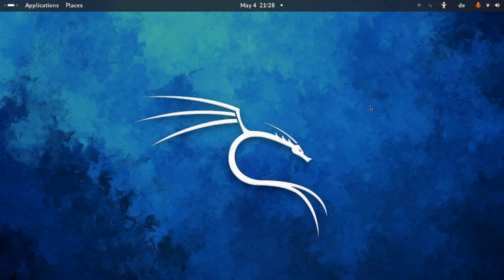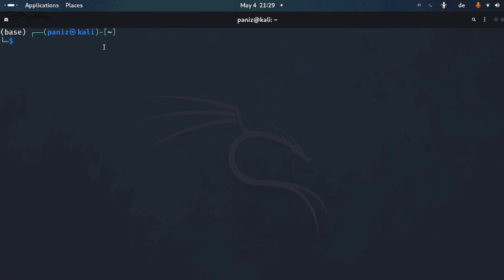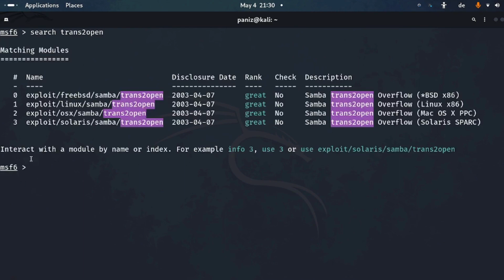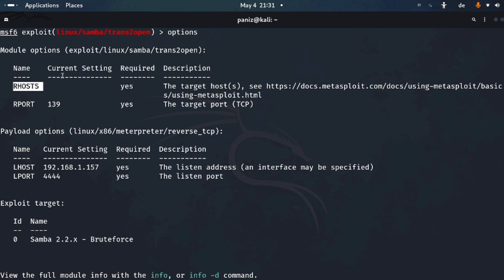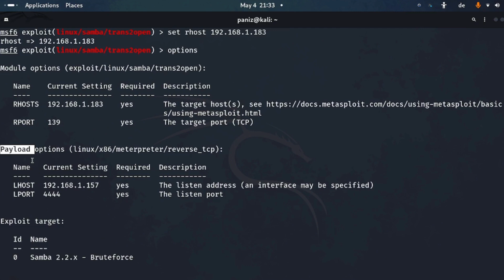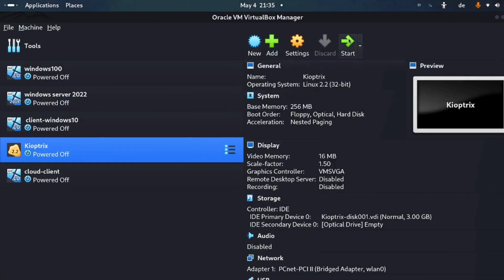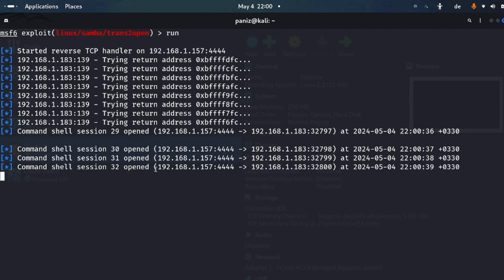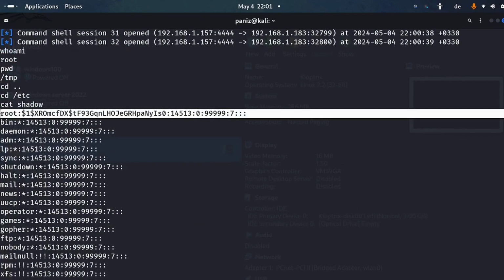Hacking Kioptrix with Metasploit | Gaining Remote Access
In this video, I demonstrate how to exploit the vulnerable Kioptrix virtual machine to gain remote access using Metasploit on Kali Linux. We jump right into the action, focusing on leveraging the trans2open exploit to achieve a reverse shell on port 445. Follow along as I guide you through the exploitation process step-by-step, showcasing the power of Metasploit for penetration testing and ethical hacking.

Timecodes

0:00 - intro
1:31 - metasploit console
2:05 - trans2open exploit
3:14 - "options" command
3:26 - RHOST
3:48 - setting IP Address of Target
3:41 - payload
4:54 - setting payload
5:22 - reverse shell & bind shell
7:01 - running exploit
7:33 - gaining remote access